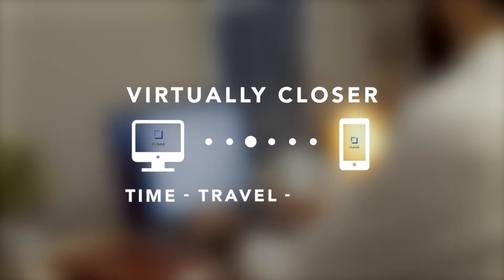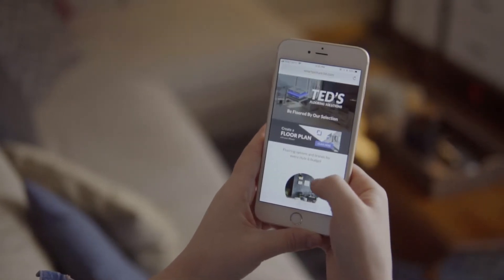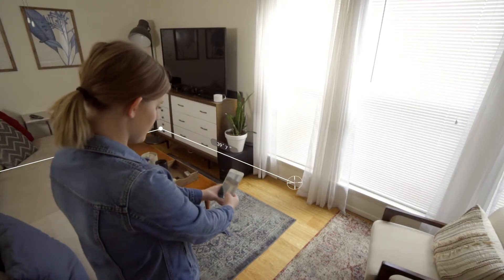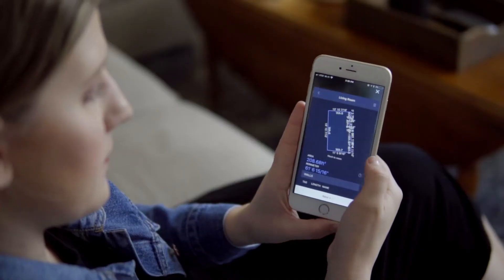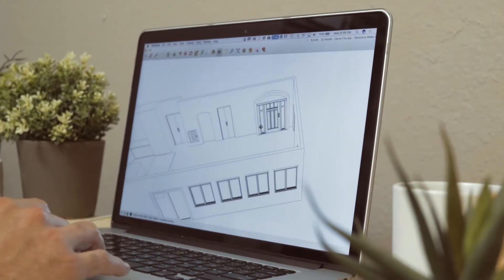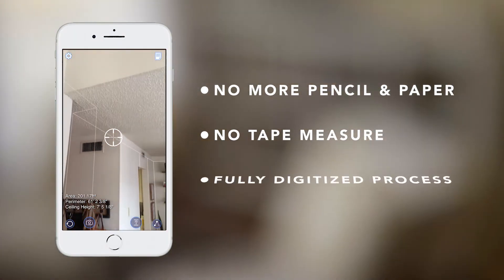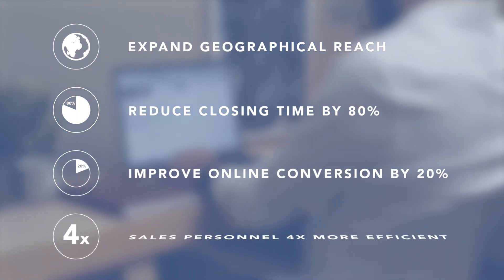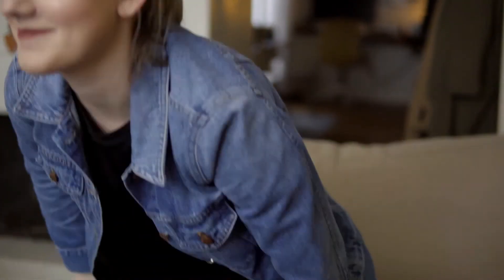PLNAR - Fully Measured 3D Models of Any Room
The PLNAR App creates fully measured 3D models of rooms. Simply follow the instructions to outline the inside of your room and PLNAR will generate a PLNAR Pro Report with pictures, interactive 3D Model and CAD files. All output is saved to our PLNAR Portal for easy access and sharing at anytime.

* Insurance Adjustors: Reduce claim cycle time, reduce human error, create more accurate estimates, and desk adjust more claims with fully digitized annotations, summarized measurements and 3d interactive models

* Home Contractors: Save time and money on each project, wow your customer, digitize your entire sales process and close more business

* Homeowners: Great for any DIY project, receive accurate estimates from your contractors and settling home claims faster

* Home Product Companies: Sell more flooring, windows, window treatments, cabinetry by leverage PLNAR for your sales estimation process

- Generate measurements of any room or wall
- Create 2D and 3D room plans
- Include and measure structures such as Islands and Stairs
- Annotate, in AR, characteristics of the room
- Obtain area of a room
- Obtain perimeter measurements of a room
- Obtain wall surface area
- Combine multiple rooms into a single project
- Attach photos to a project
- Generate a Pro Report and share it with friends, designers or contractors
- See an interactive 3D view of your space
- Generate a 3D CAD file of your room
- Save all project information to the cloud